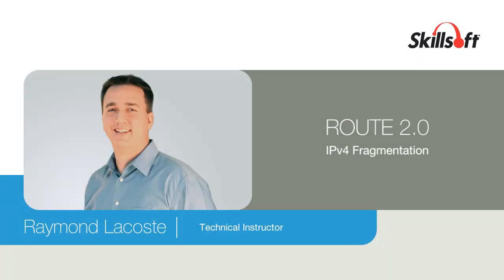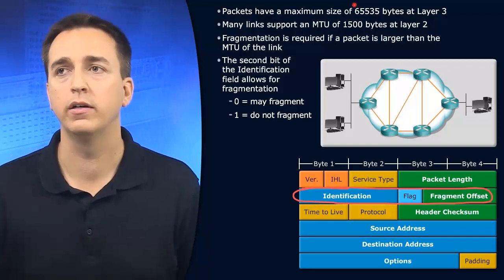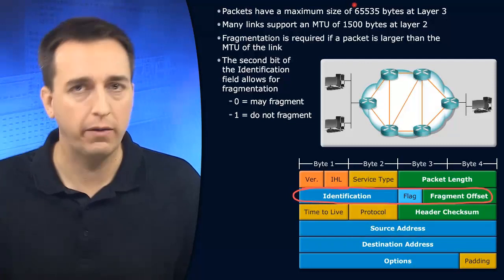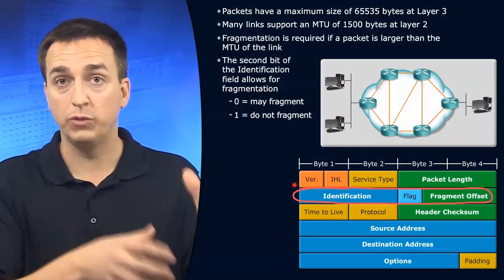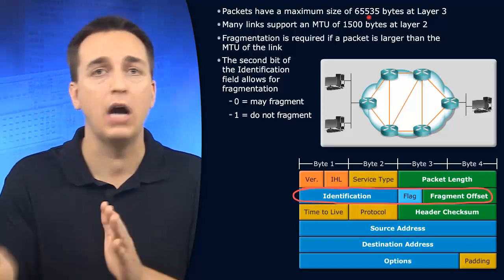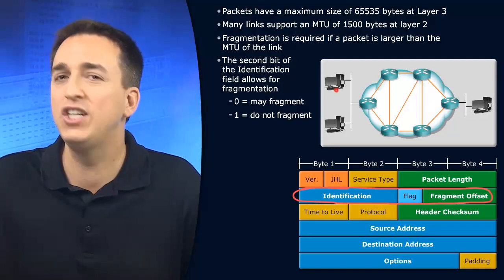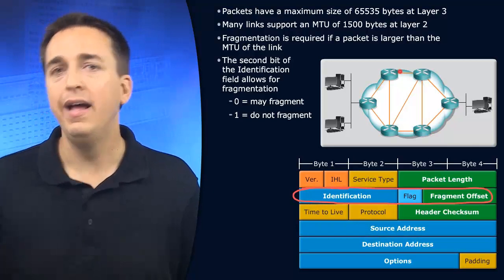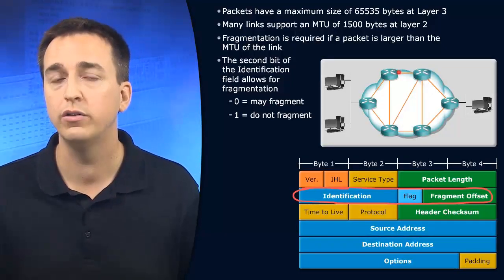9 IPv4 Fragmentation